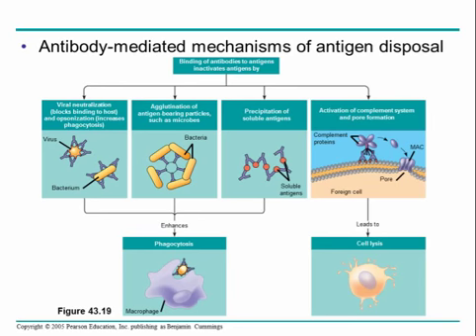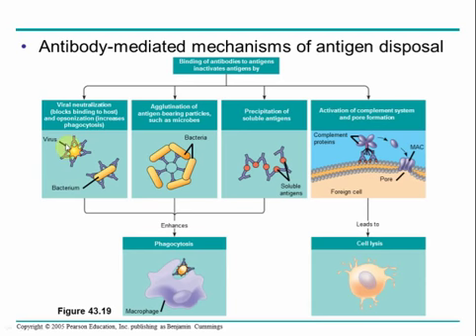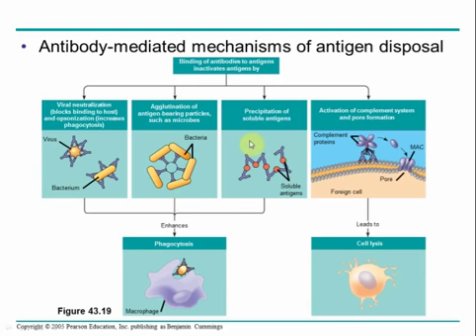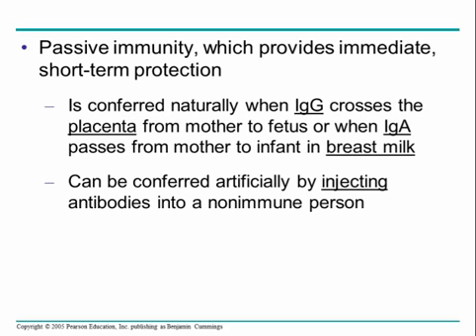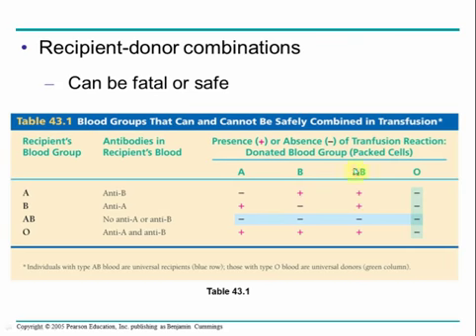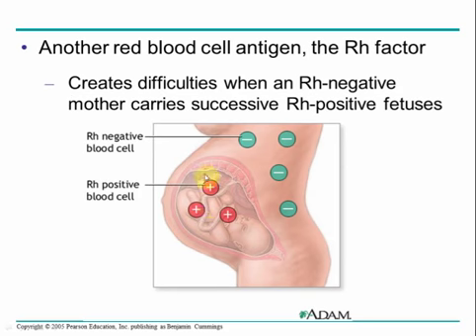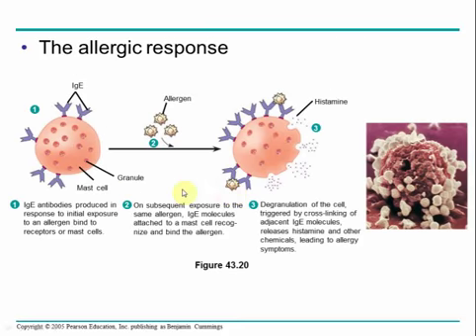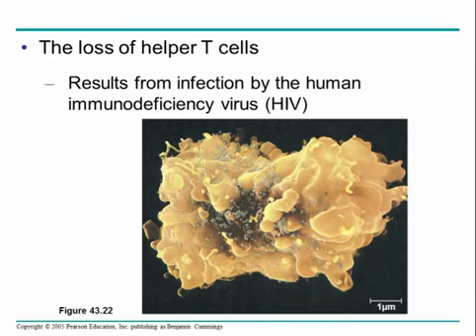campbell chapter 43 part 4